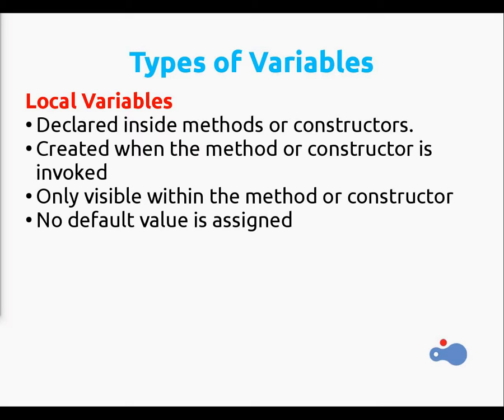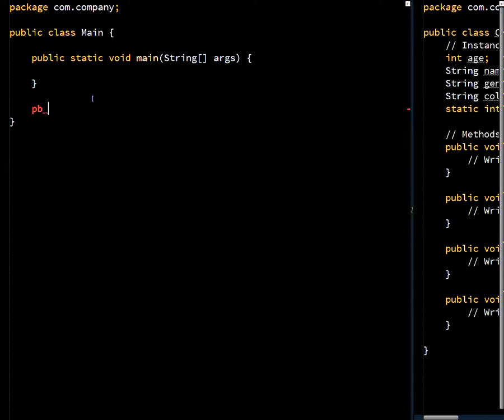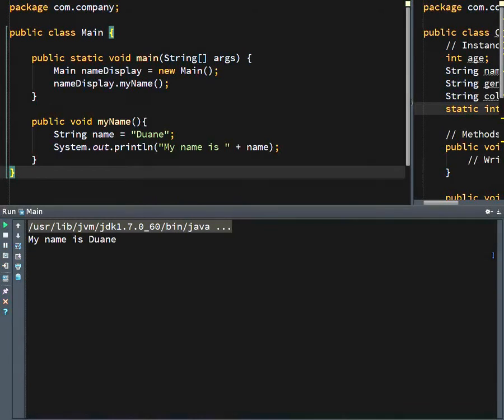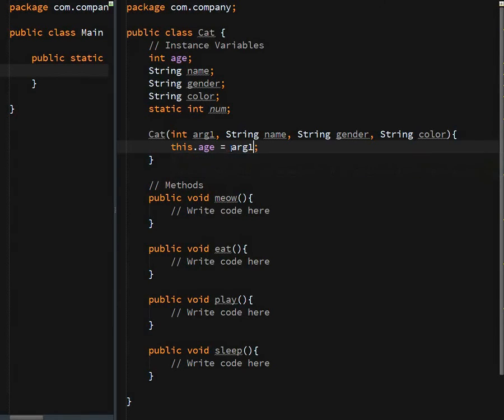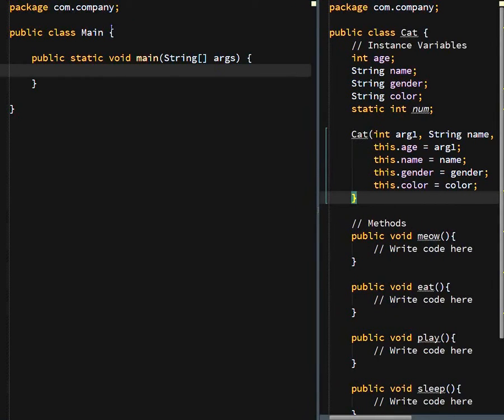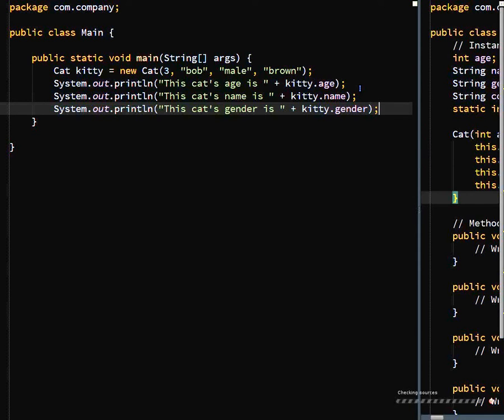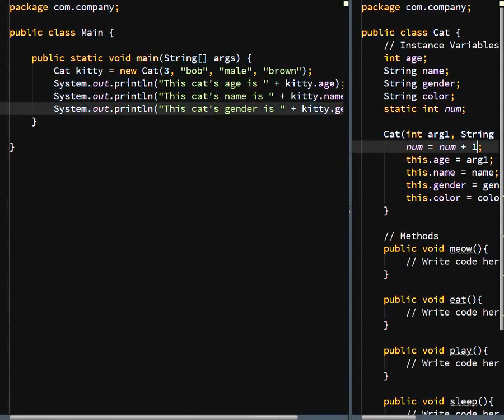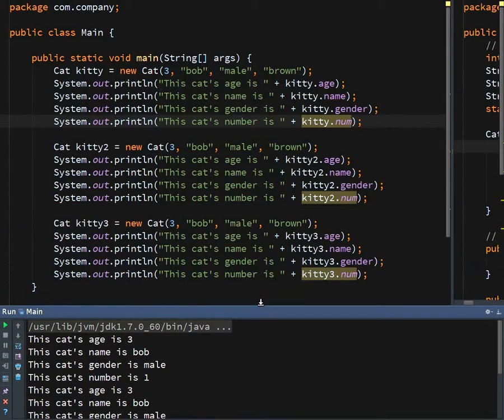Types of Variables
In this video i discuss the different types of variables in the Java programming language.